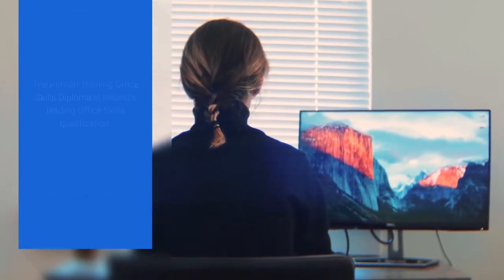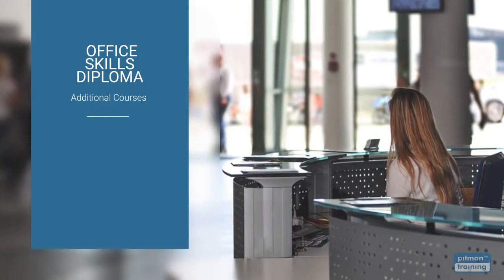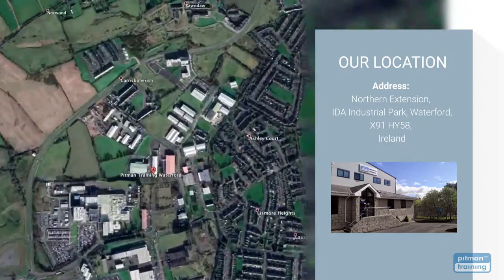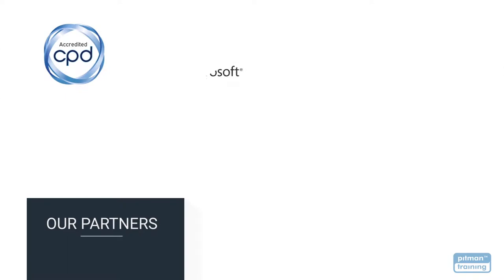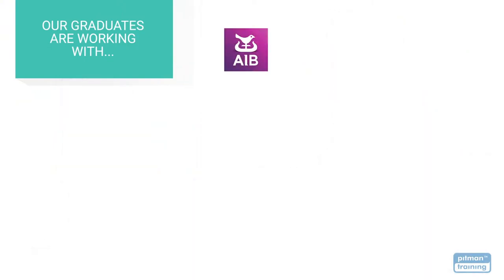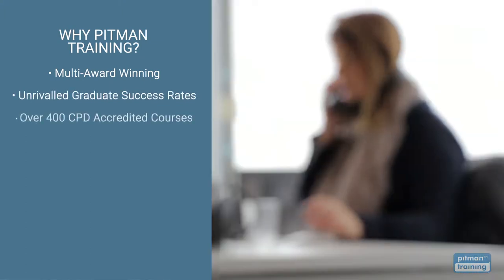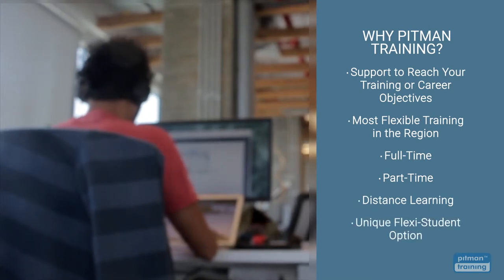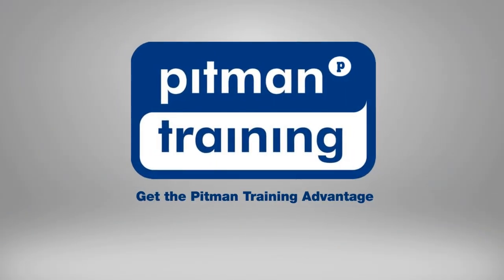Office Skills Training Courses Waterford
The Pitman Training Office Skills Diploma is Ireland’s leading Office Skills qualification.
The programme offers the best of both worlds… business and administration.
With this Diploma programme, you’ll get the highest level of skills required to work in a business environment combined with the specialist expertise required to work within the office environment.

After successfully completing your Diploma, you’ll have the real world skills and a highly recognised qualification to work in a range of valued and well paid roles such as Office Administrator, Admin Assistant, Junior Secretary , Office Assistant and Receptionist in Waterford.

For more information chat to one of our professionally trained Course Advisors and Tutors in our Waterford Training Centre.